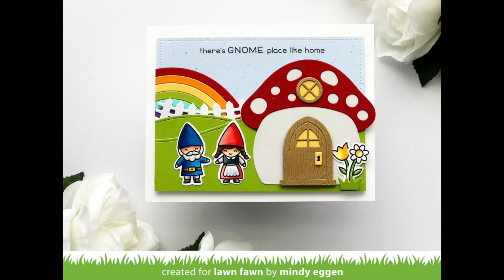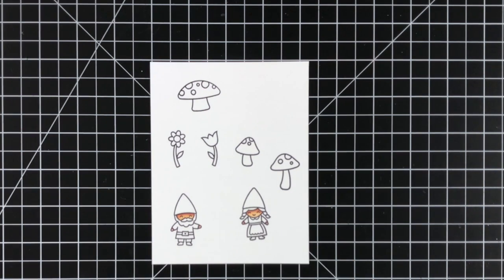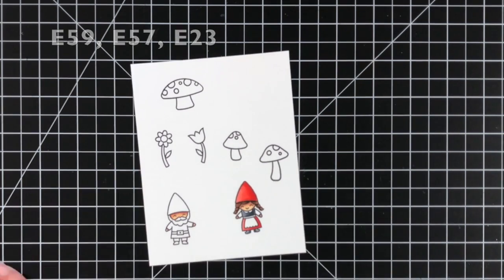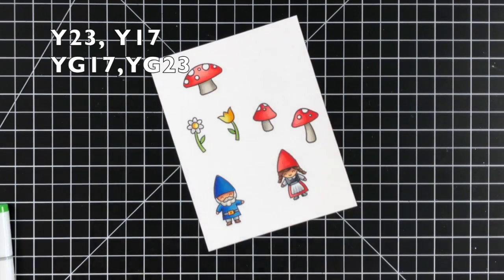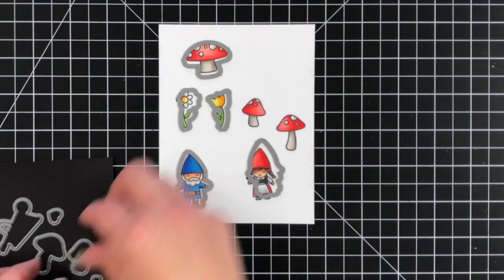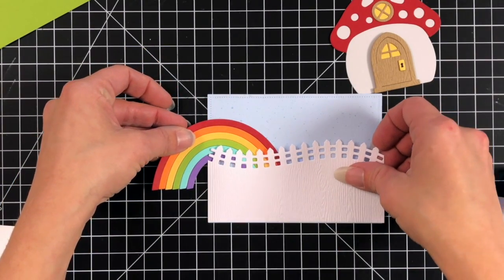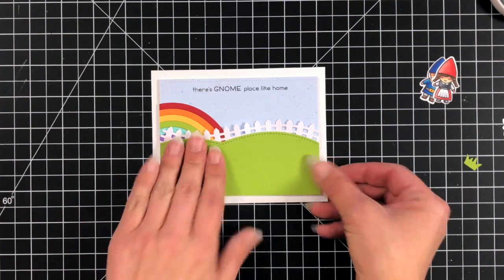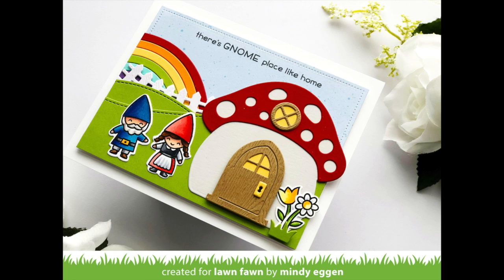Scene building gnome-themed card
to see our products, more ideas and inspiration! In this video, Lawn Fawn video team member, Mindy creates a super fun card using our new Mushroom House die set along with the Rainbow die and Little Picket Fence Border! Our cute Oh Gnome! pair make an appearance too!

• oh gnome!

• 80 lb. cardstock - white